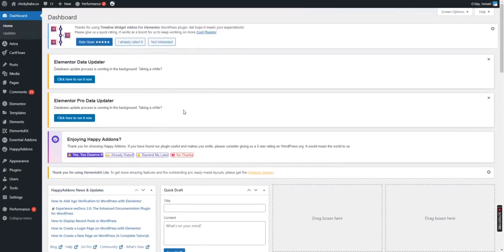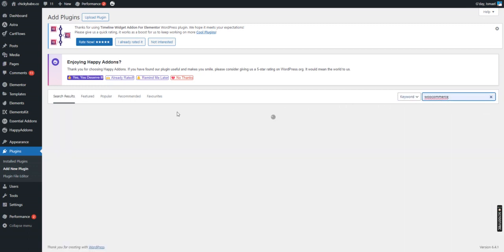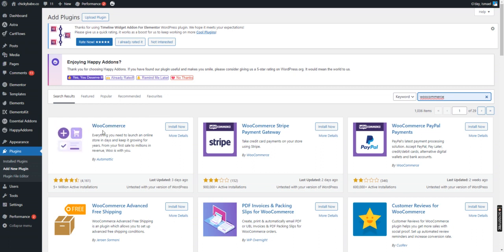Step-by-Step Guide: How to Install WooCommerce Plugin on a WordPress Site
Description:
Welcome to our comprehensive tutorial on installing the WooCommerce plugin for WordPress! Whether you're a seasoned webmaster or just starting your online journey, this step-by-step guide will walk you through the entire process effortlessly.

🛠️ Installation Steps:

Accessing Your WordPress Dashboard: Log in to your WordPress admin panel.
Navigating to Plugins: Head to the Plugins section in the sidebar.
Choosing Add New: Click on "Add New" to explore available plugins.
Search for WooCommerce: In the search bar, type "WooCommerce" and hit Enter.
Selecting and Installing: Once you find WooCommerce, click "Install Now."
Activation: After installation, activate the plugin.
Setup Wizard: Follow the WooCommerce Setup Wizard for initial configuration.
Store Details: Enter your store details, currency, and location.
Payment Methods: Set up your preferred payment methods.
Shipping Options: Configure shipping settings according to your needs.
Extras: Choose additional features and complete the setup.
🚀 Why Choose WooCommerce?

WooCommerce is a powerful, user-friendly plugin that turns your WordPress site into a fully functional e-commerce store.
It offers flexibility, a wide range of customization options, and seamless integration with WordPress themes.
Manage products, inventory, and orders with ease, providing a smooth shopping experience for your customers.
🔍 Optimize Your WooCommerce Site:

Ensure your product descriptions are clear and engaging.
Optimize product images for faster loading times.
Regularly update your WooCommerce and WordPress versions for security and performance enhancements.